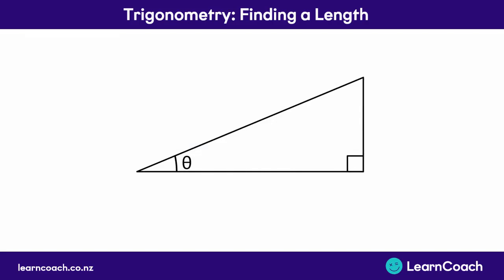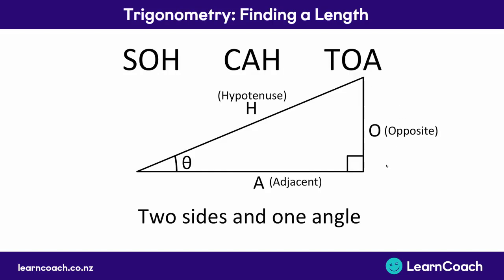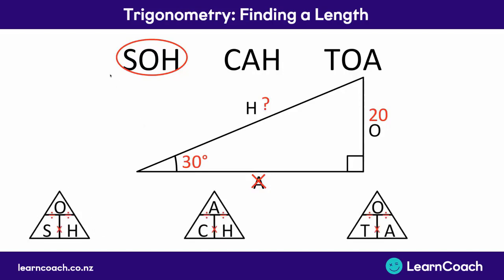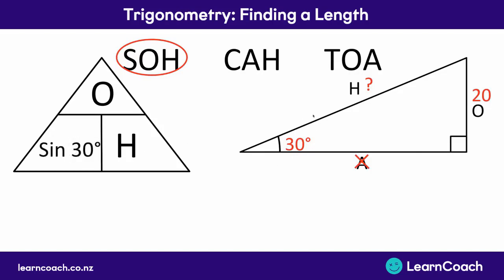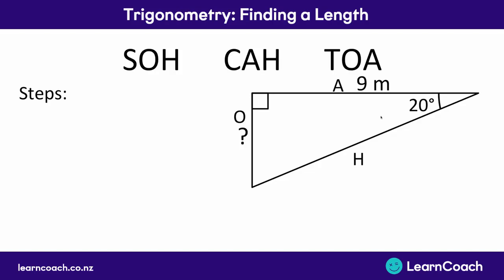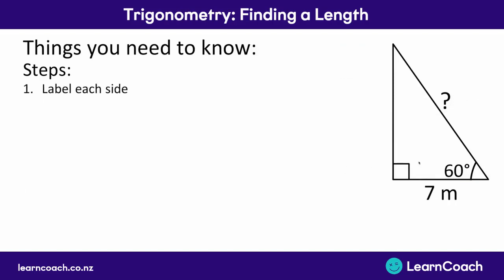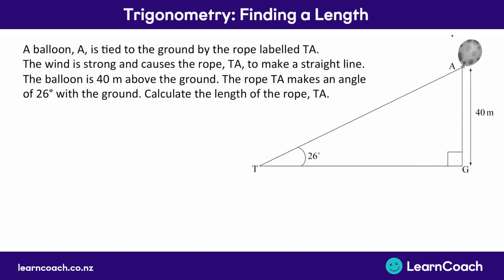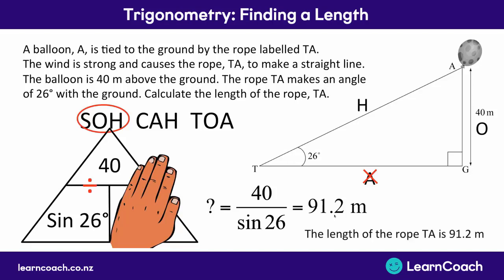NCEA Maths Level 1 Geometric Reasoning: Trigonometry Finding a Length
The teaching videos and questions in this playlist are designed to prepare you for the Level 1 Maths external exam. In the Geometric Reasoning standard you should understand the following skills: Pythagoras Theorem, Trigonometry: Finding a Length , Trigonometry: Finding an Angle , Similar Shapes, Angles of Polygons, Angles around intersecting lines, Angles Around Parallel Lines, Angles within Circles, and Bearings.